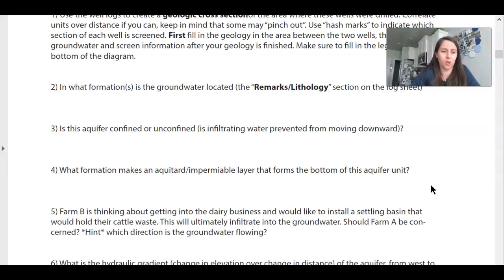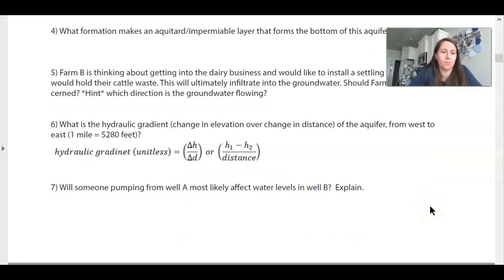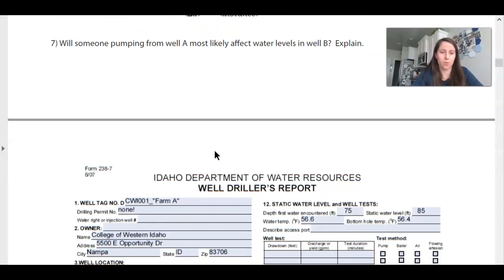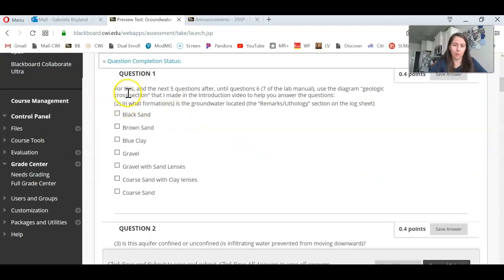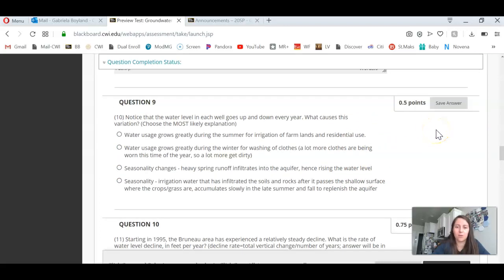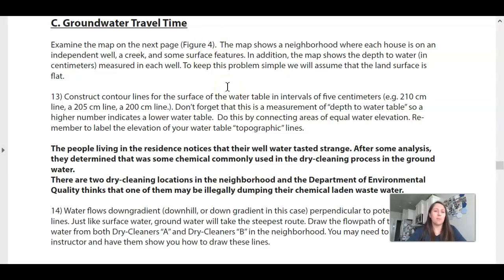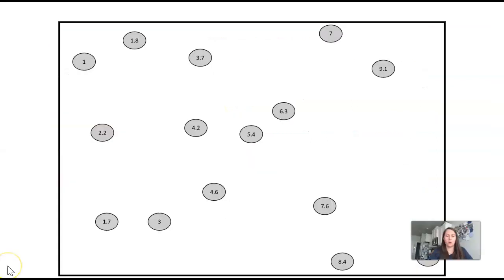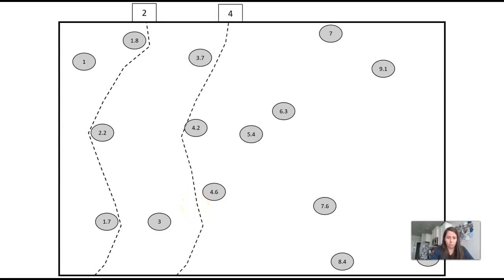Lab - Groundwater - Sp20 - #2